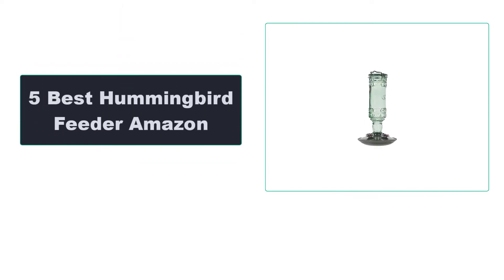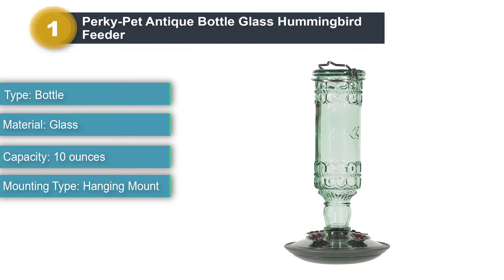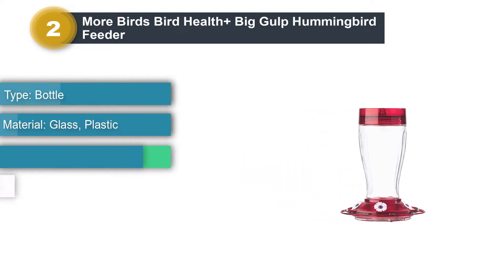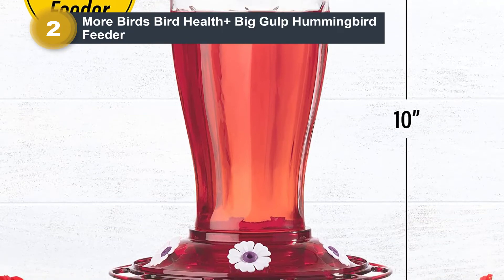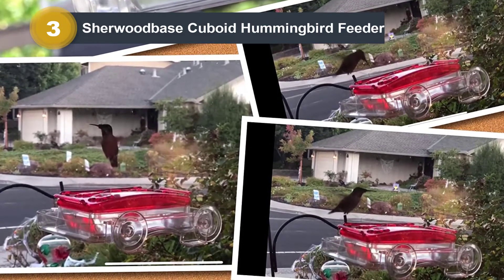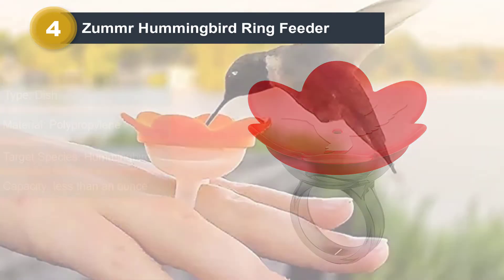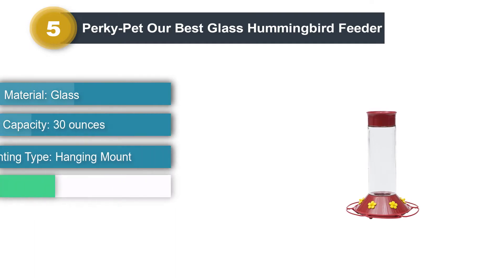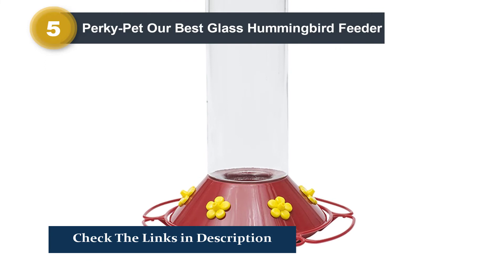Best Hummingbird Feeder Amazon In 2022 🌻 Top 5 Picks For Any Budget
Best Hummingbird Feeder Amazon In 2022 🌻 Top 5 Picks For Any Budget “ad”

🔥 Product Links 🔥:
👉 1. Antique Bottle Glass Hummingbird Feeder.
👉 Best Prices
👉 2. Health+ Big Gulp Hummingbird Feeder.
👉 Best Prices
👉 3. Sherwoodbase Cuboid Hummingbird Feeder.
👉 Best Prices
👉 4. Zummr Hummingbird Ring Feeder.
👉 Best Prices
👉 5. Perky-Pet Hummingbird Feeder.
👉 Best Prices
This video will show some of the Best Hummingbird Feeder Amazon that has been best sold and reviewed in the last couple of months on amazon.
🌲 Best Hummingbid Feeder | Top 5 | Glass Hummingbird Feeder | Amazon Hummingbird Feeder 😍
🌲 Top 5 Best Hummingbird Feeder In 2022 😍
🌲 Bobs Best Hummingbird Feeder Review 2021 - Hummingbird Bird Feeder 😍

Products Description:

Number 1.
Our overall best for the money pick is Antique Bottle Glass Hummingbird Feeder.
Perky Pet’s Antique Bottle hummingbird feeder features an elegant style that adds a functional decorative accent to any garden. This antique green glass bottle includes a brushed nickel base that makes it a perfect fit.

Number 2.
Our 2nd best pick is Health+ Big Gulp Hummingbird Feeder.
Keeping up with hummingbird feeders is a challenge when the migration season begins. The More Birds 40-ounce feeder is the choice model if you have lots of hummingbirds to feed.

Number 3.
Our 3rd best pick is Sherwoodbase Cuboid Hummingbird Feeder.
The 8-ounce Sherwoodbase Cuboid feeder is a 2-in-1 dish feeder that can be mounted to a window by suction cups or hung from a chain anywhere in the garden.

Number 4.
Our 4th best pick is Zummr Hummingbird Ring Feeder.
Hand-feeding hummingbirds is an enchanting experience for any birder. Feeding hummingbirds by hand takes time, practice, and the right tools.

Number 5.
Last but not the least, our 5th best pick is Perky-Pet Hummingbird Feeder.
Perky-Pet’s glass feeder is a no-frills way to feed hummingbirds. The time-tested design and durable glass reservoir should last for many years. The red hanger and feeding port cover are designed to attract all the hummingbirds in the neighborhood.